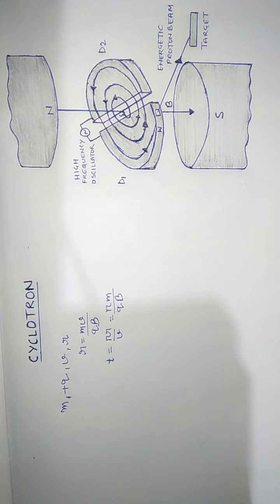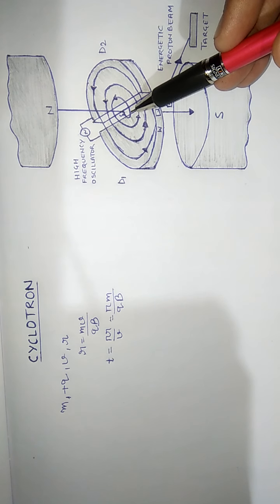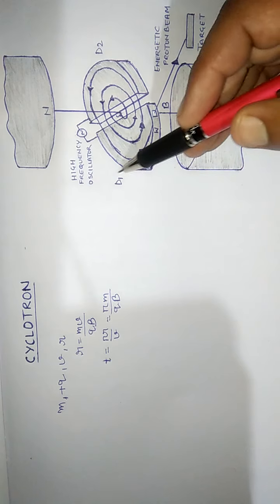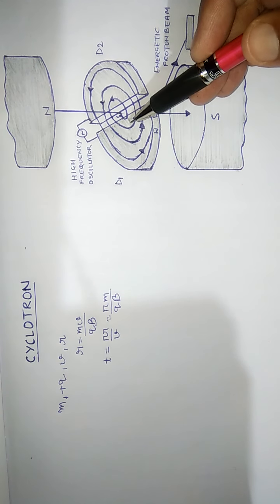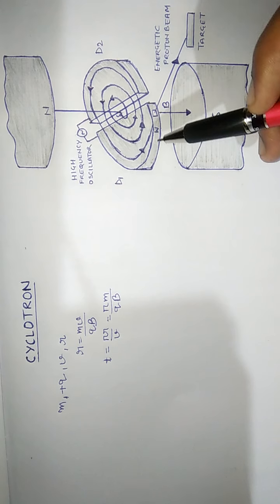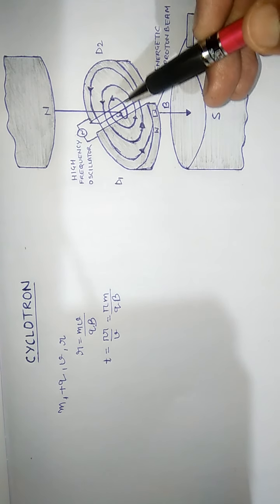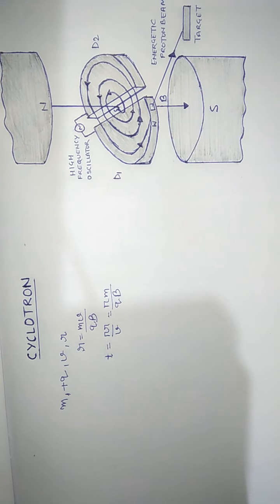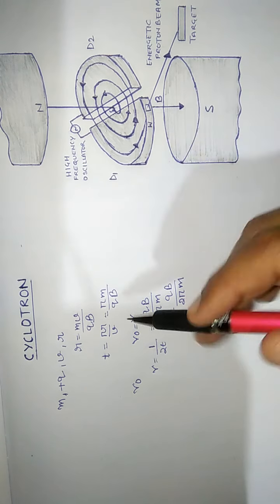Cyclotron Construction and working